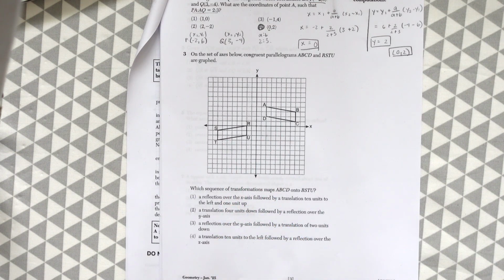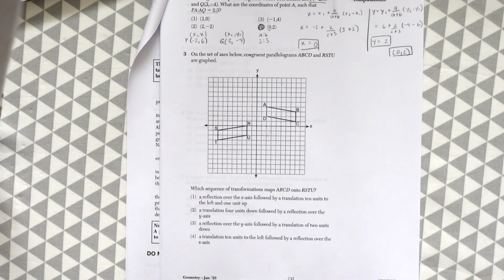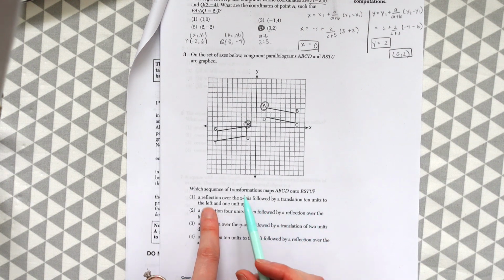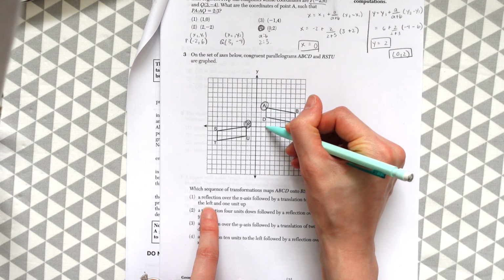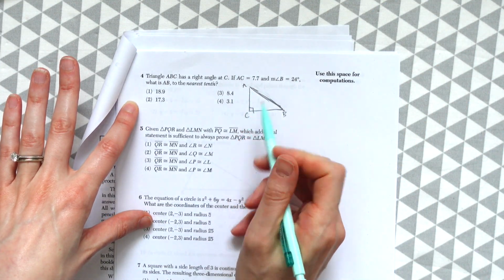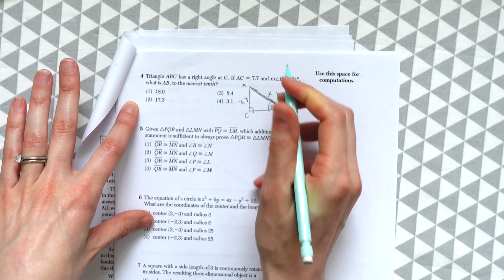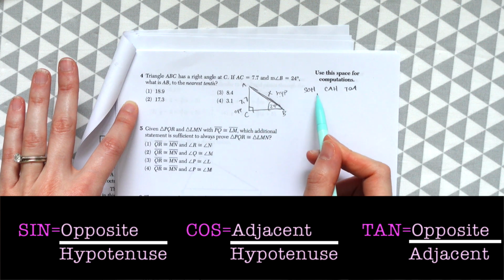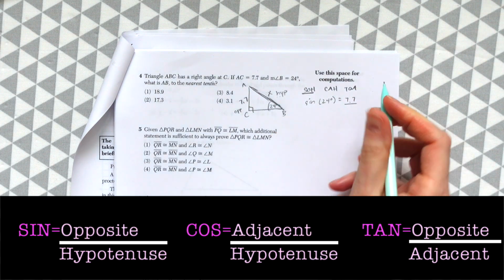Geometry NYS Regents | January 2025 | Part 1| MathSux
NYS Common Core Geometry Regents January 2025
MathSux

In this video, we will go over questions Part 1 of the January 2025 NYS Geometry Regents.

Intro 0:00
Q1 0:07
Q2 2:29
Q3 4:59
Q4 6:44
Q5 8:20
Q6 10:17
Q7 13:23
Q8 15:54
Q9 17:45
Q10 19:47
Q11 21:37
Q12 23:59
Q13 26:33
Q14 28:50
Q15 31:01
Q16 33:18
Q17 34:39
Q18 36:54
Q19 38:11
Q20 41:29
Q21 43:20
Q22 45:28
Q23 47:34
Q24 48:48